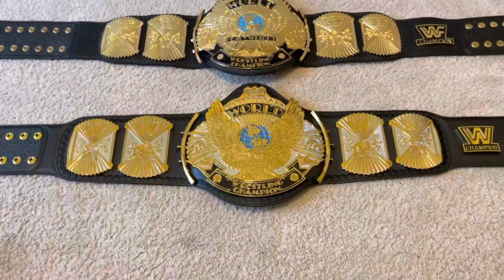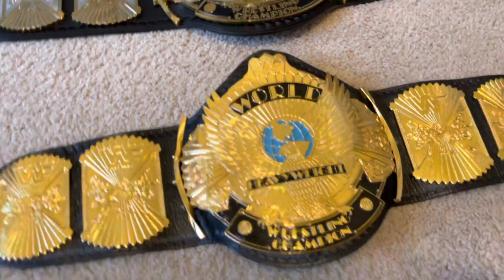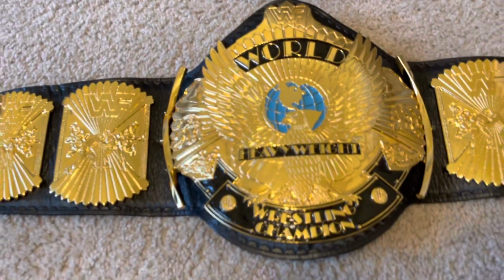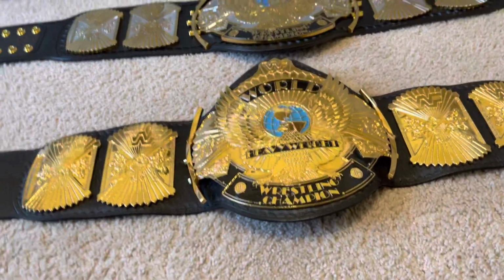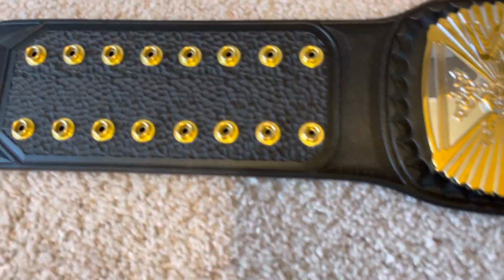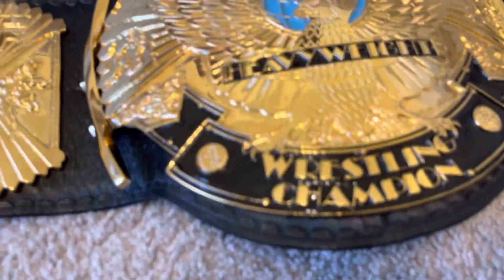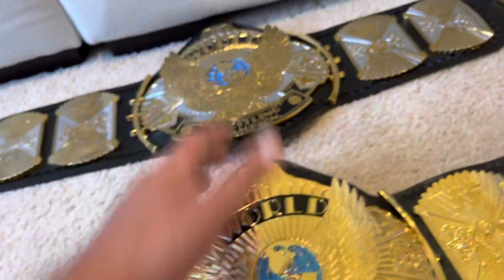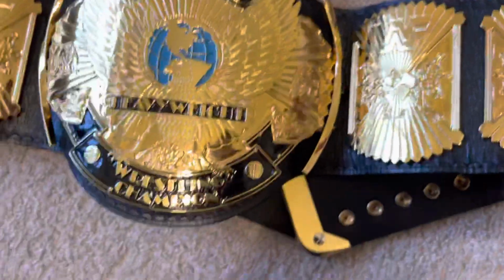WWE/WWF Winged Eagle comparison: WWE Shop vs Fclubvk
Comparing a Custom belt maker's version of the WWE all gold Winged Eagle to what you will get with WWE Shop's most recently released version of the dual plated Winged Eagle.

Hopefully this video will help you decide on which one to go with! Enjoy!